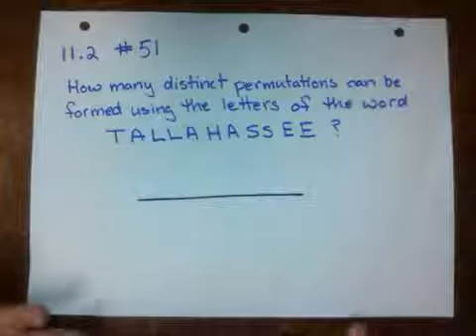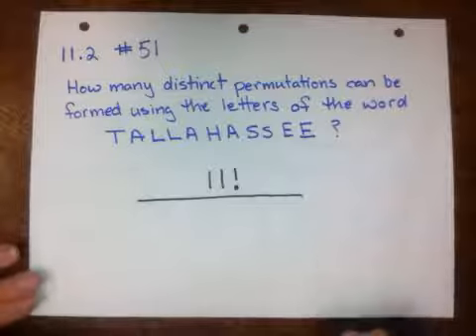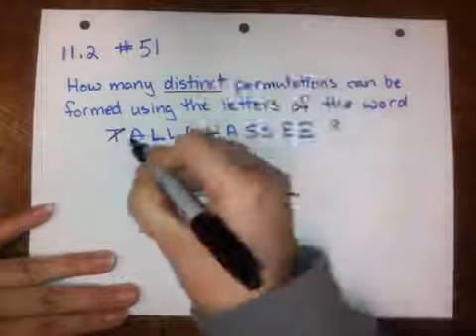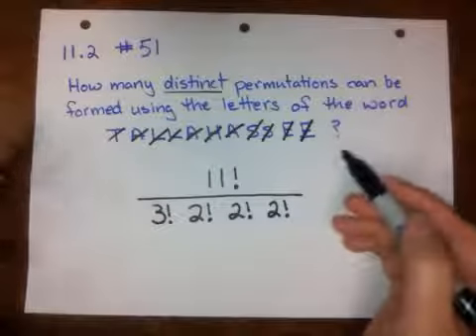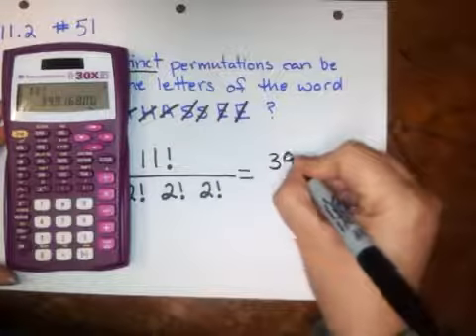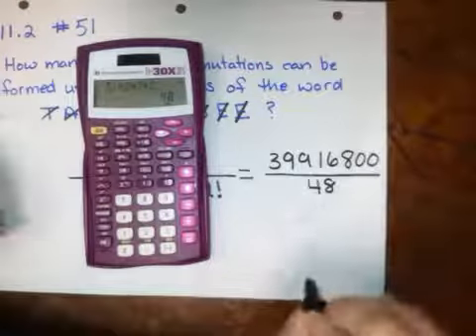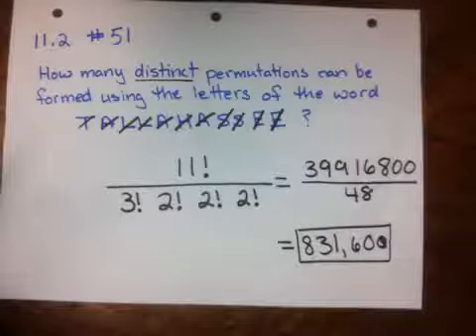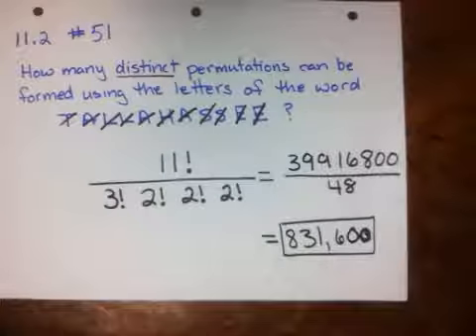Permutations of letters in a word